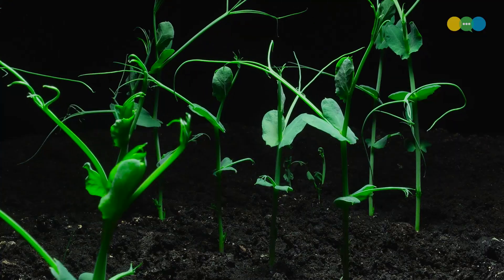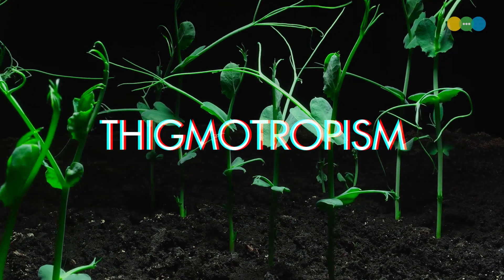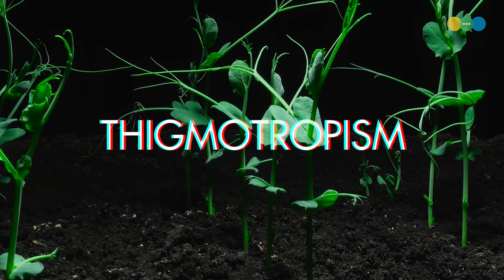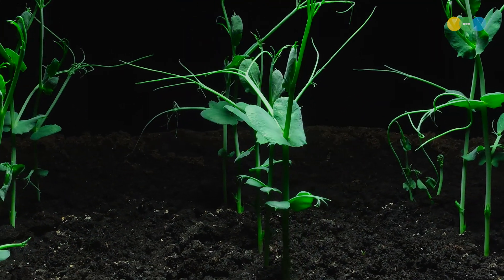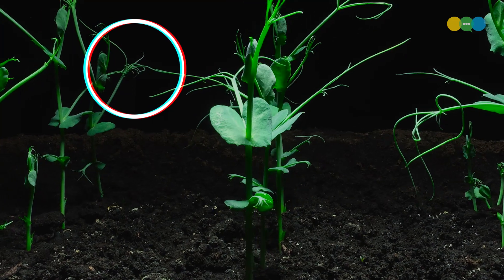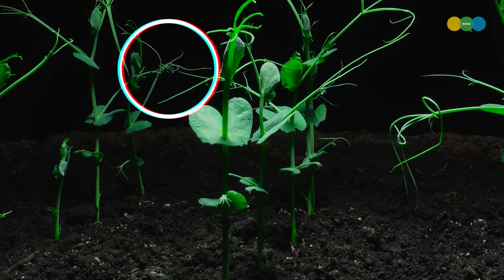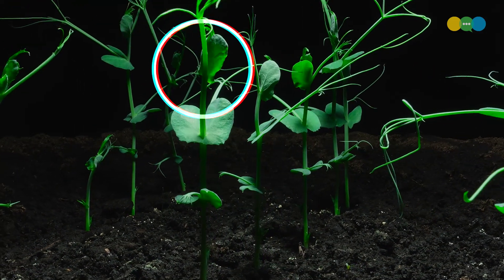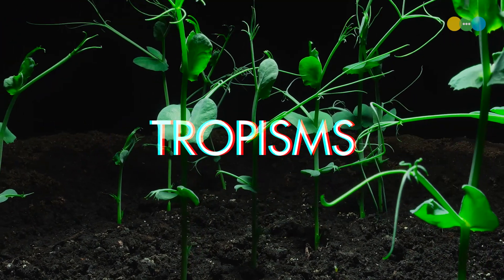Proof That Plants Dance When You're Not Looking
I film plants growing for fun.  While I realize that's a scathing indictment of how I spend my free time, it gives me the opportunity to see just how much plants move when you look at them long enough, and I think that's cool!

One thing I didn't have enough time to explain is HOW a plant is actually moving. I mean, it's cool they move, it's cool we can film it, it's cool we know WHY they are moving around, but how do they do it?

Auxins.  Auxins are a kind of plant hormone that is key to all of this movement. Auxins can be translocated (moved around) across the plant's stem and roots and the rest of it's tissue. Auxins cause the plant cells to grow, so the plant can control it's direction based on where in it's tissue it's putting the Auxin.

Now you know how plants move! Cool hey?!